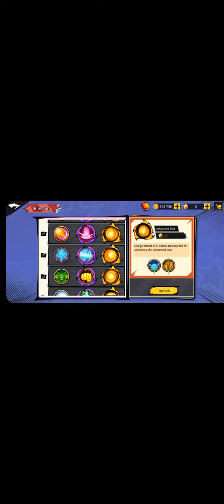TIPS AND TRICKS TO GET RED SKILLS AND NORMAL ATTACK 100% WORKING NO CLICKBAIT